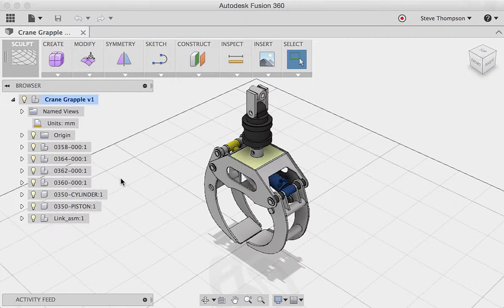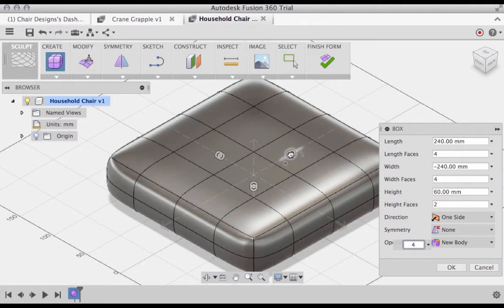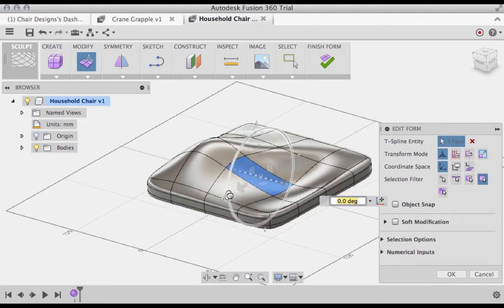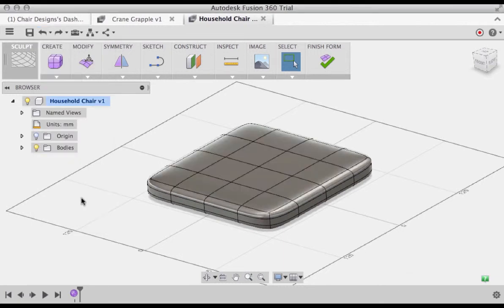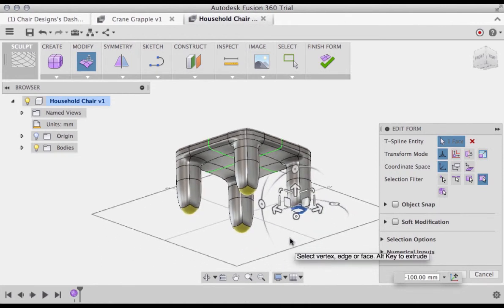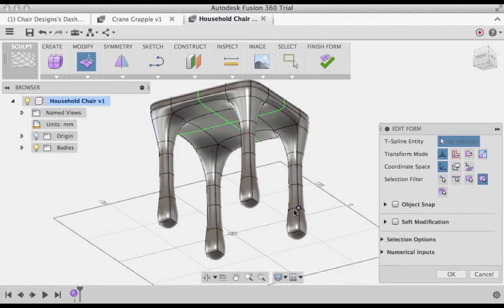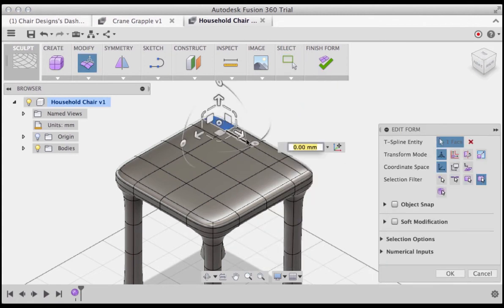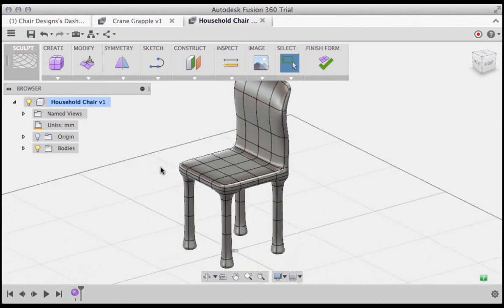Tutorial Video: Beginner Level Desk Chair Design, Tutorial 2